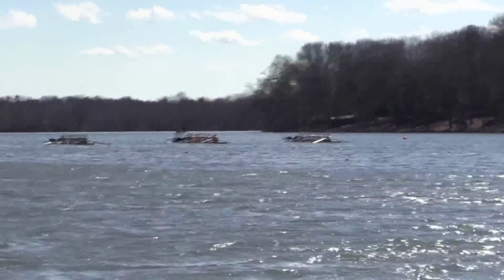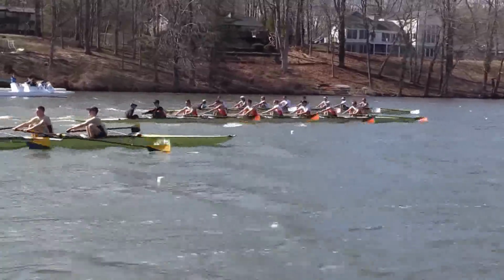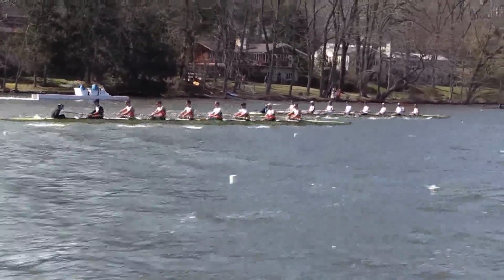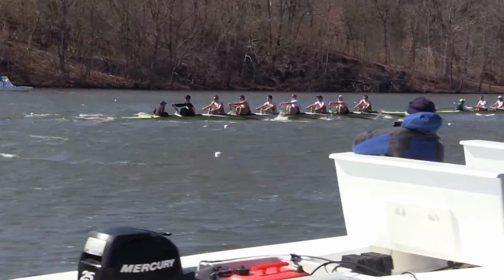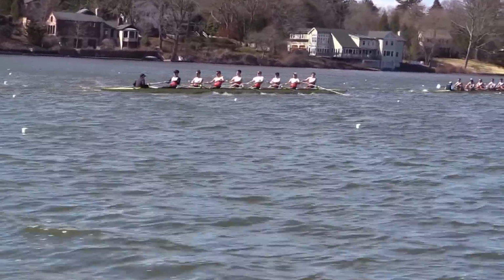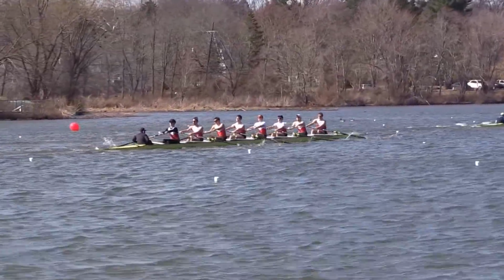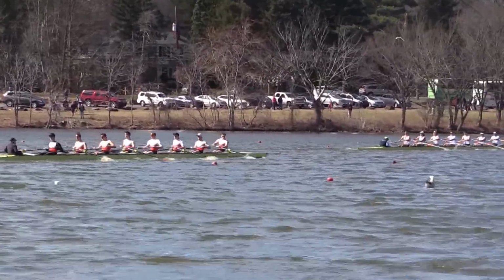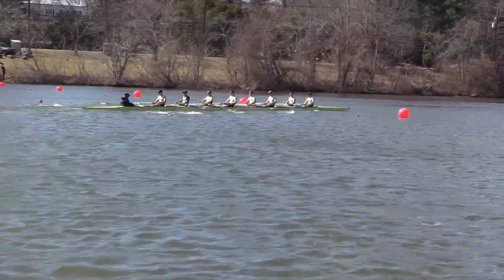Lightweight Men 1V - Princeton vs Columbia vs Navy - 2015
April 4, 2015 on Lake Carnegie (Princeton)

Announcers: Kevin Putt and Sean McIntee